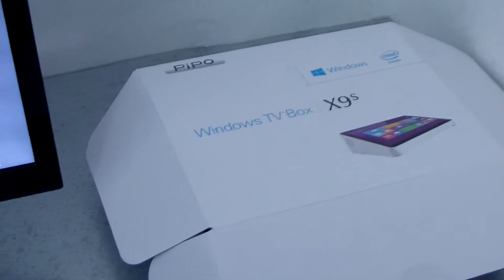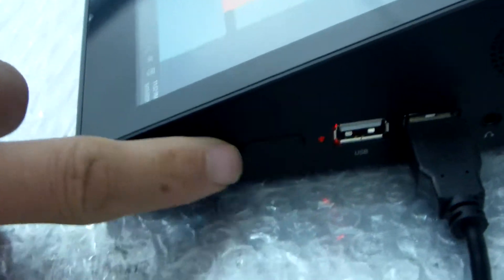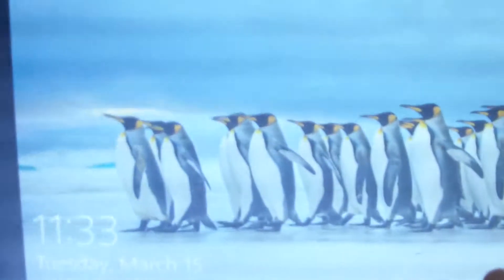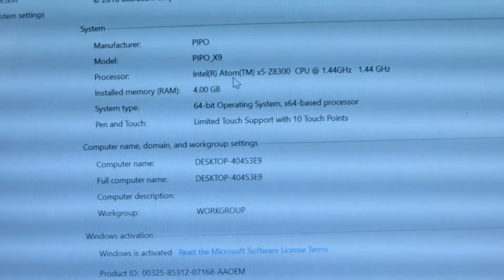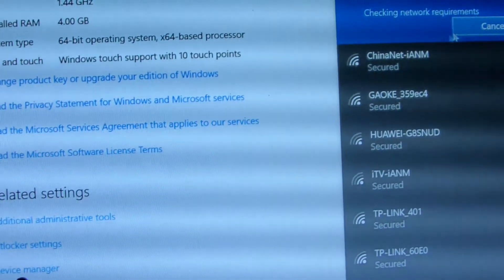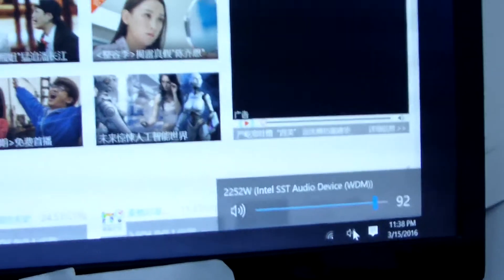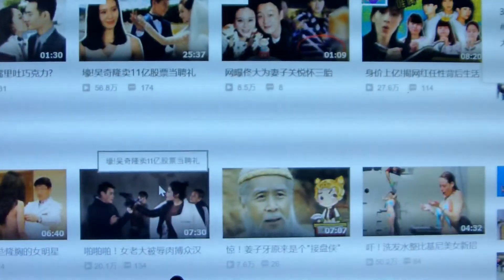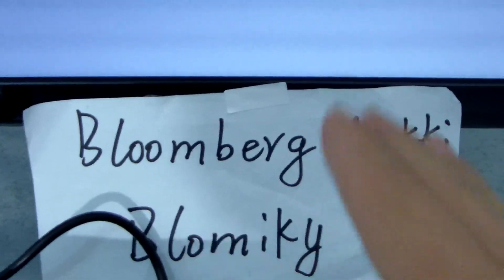PIPO X9S 4GB 64GB Mini PC unboxing and first Look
It is good quality mini PC, with Latest Z8300 CPU, 4GB RAM, 64GB ROM.